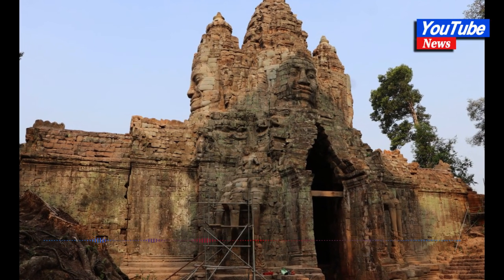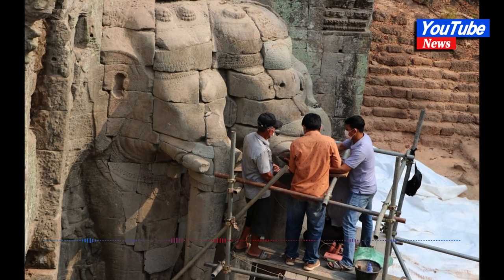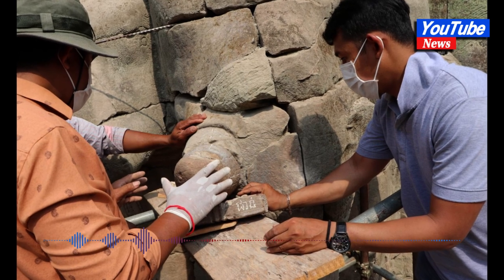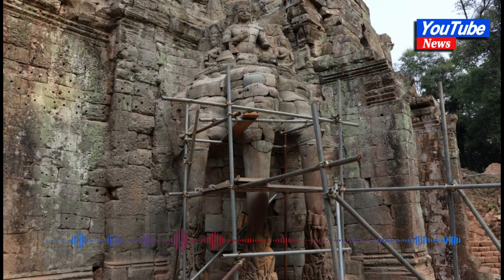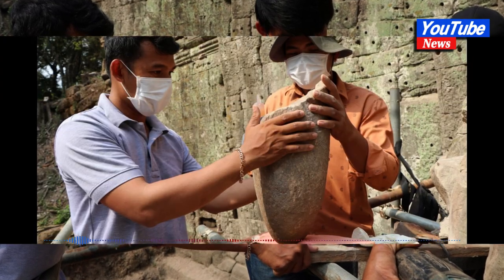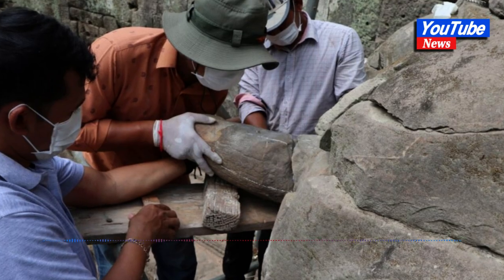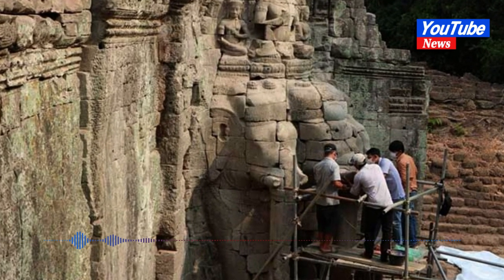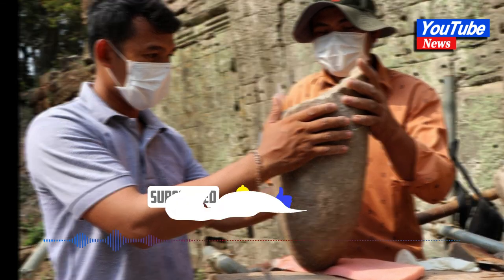Pieces of ivory stone connected to the head of elephant sculpture at Takav Gate#news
Pieces of ivory stone connected to the head of elephant sculpture at Takav Gate’s Southeast Corner

The APSARA National Authority’s stone restoration and conservation team has connected the piece of ivory stone to the middle head of the three-headed elephant sculpture at the southeast corner of the Takav Gate, said the authority.

According to the authority, the connection was made after the excavation team found this ivory.

Mom Sophon, Technical Officer for Stone Restoration and Conservation said that the team excavated and cleared the area around Takav Gate and found two pieces of ivory stone – one was at the southeast corner of the elephant’s head and the other at the southwest corner. One of the two pieces is fully formed and found its original location, i.e. at the middle head of the three-headed elephant sculpture at the southeast corner of the gate. It is 44 cm long, 23 cm wide, and 20 cm thick. The second piece is not fully formed and cannot be identified at any location of the three-headed elephants.

The technical official said that the connection of the ivory piece to the original location will allow the public, national and international tourists to see the full shape of the three-headed elephant sculpture that Khmer ancestors carved, what kind of ivory, and in particular, the value of the art history that Khmer ancestors left behind was not completely lost.

Mom Sophon said that it was good that the ivory, which has been buried in the ground for many years, has been found. Moreover, he added, we also found the original location, and the public could visit and explore the southeast corner of the Takav Gate because we rarely see the three-headed elephant sculpture’s full shape of ivory stone at the five gates of Angkor Thom.